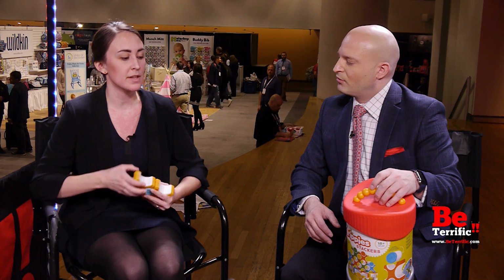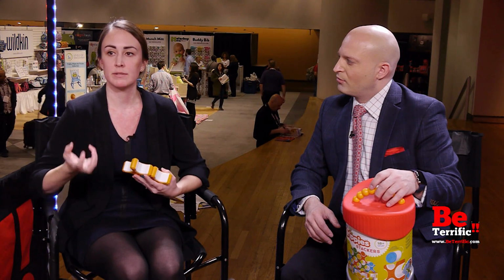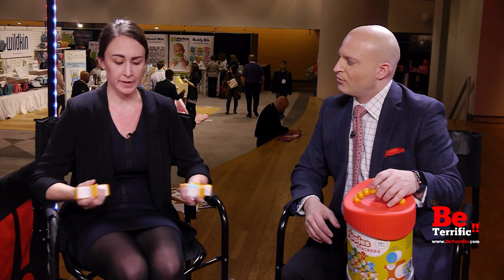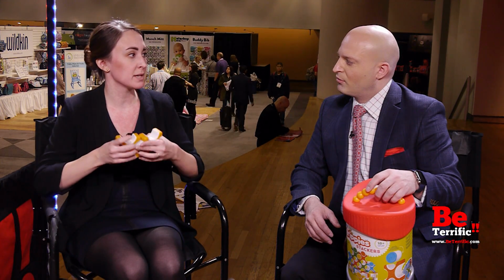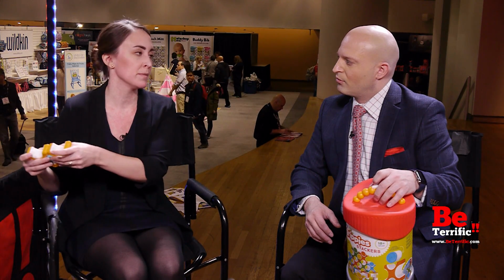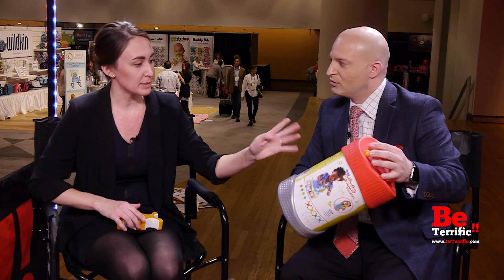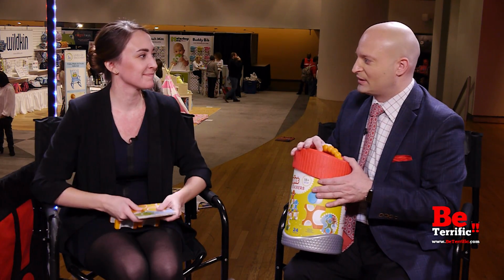Guidecraft at Toy Fair 2017 on BeTerrific!!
Shannon Ottochian joins the BeTerrific Toy Fair 2017 Live Show to talk about Guidecraft and their latest in educational toys!